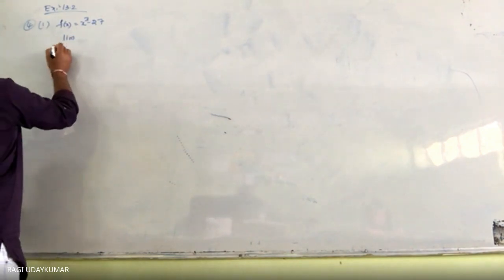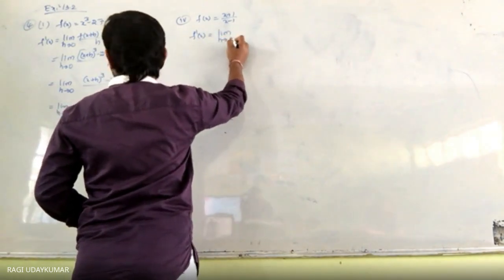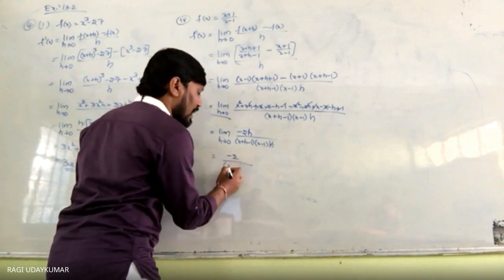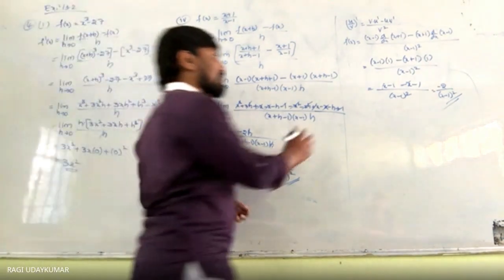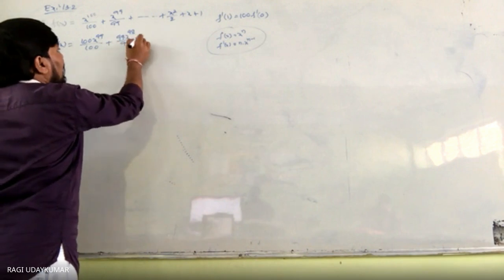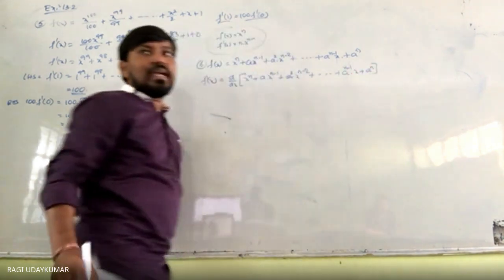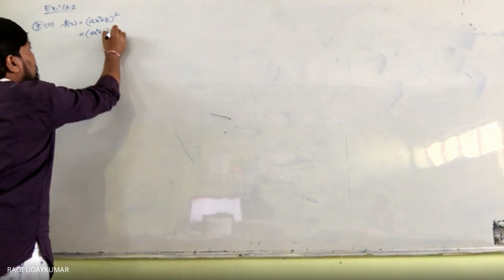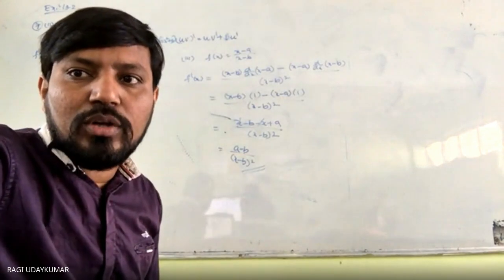CLASS11#MATHS#NCERT# EX 13.2, 4 TO 7